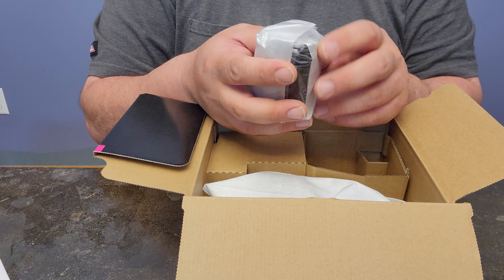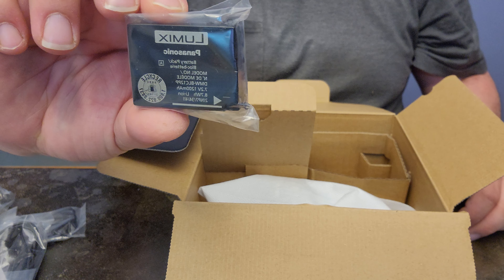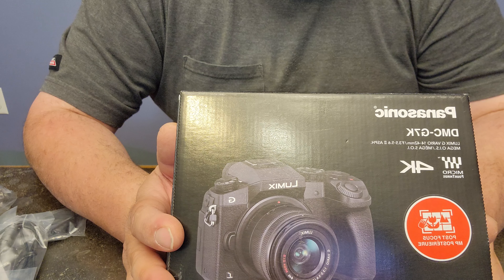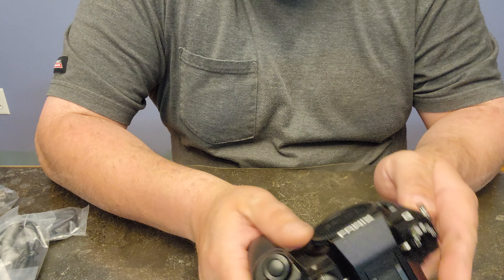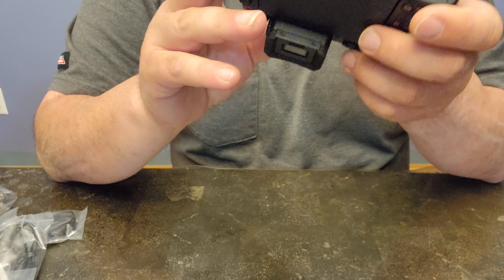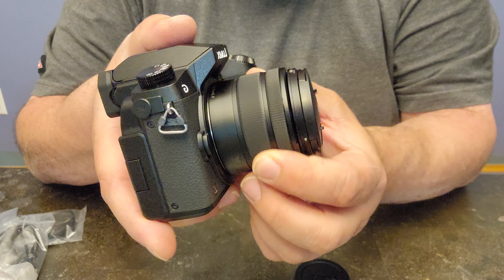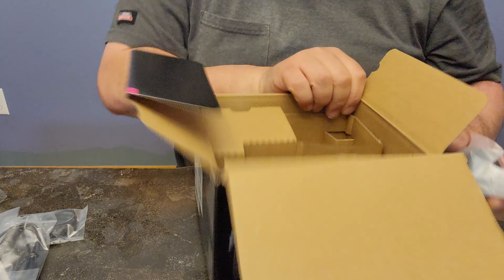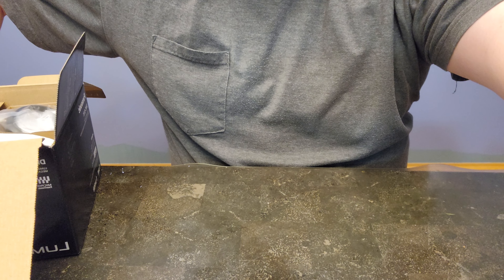New camera unboxing panasonic #2022